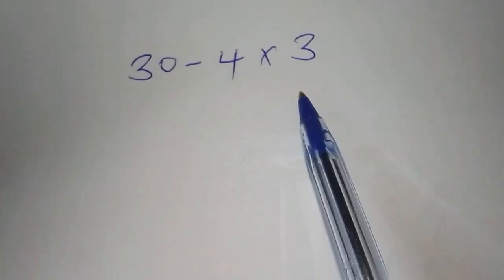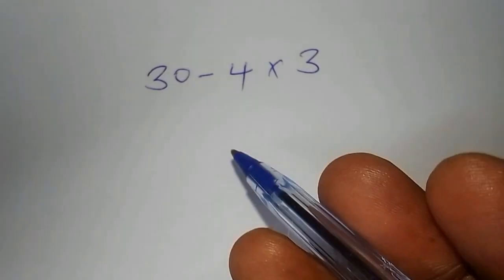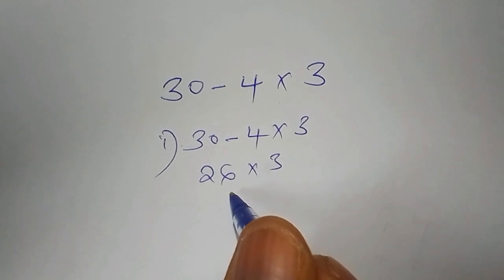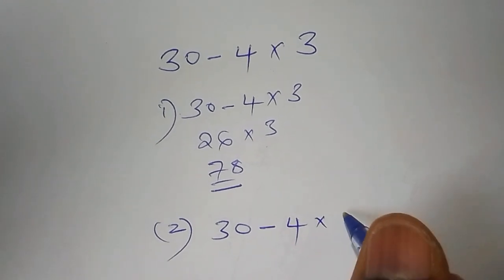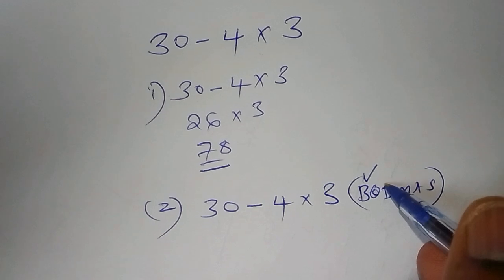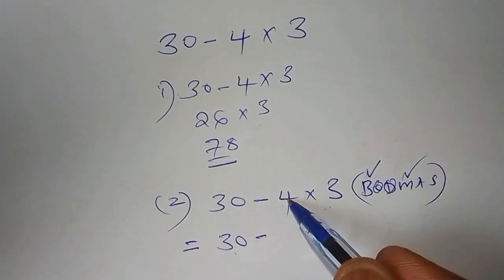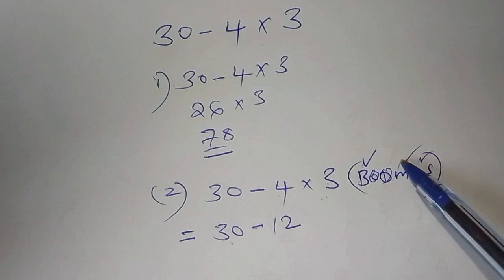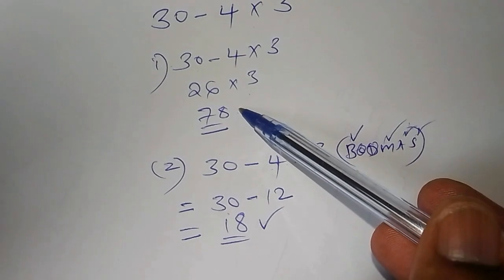Germany || Can You Solve || Amazing Mathematics Problem || Math Antics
How to solve mathematics problems: A Step by step guide in calculating order in operations and radical equations.